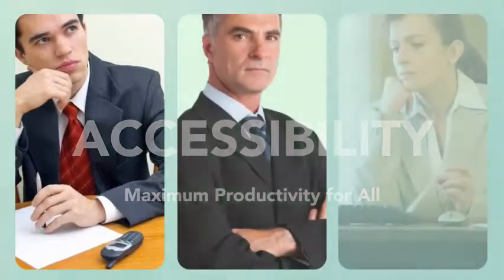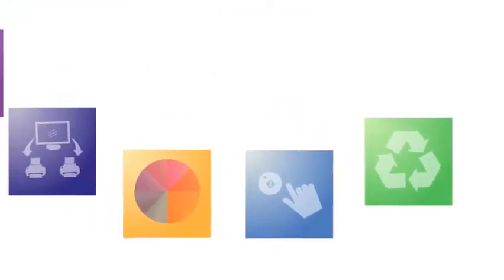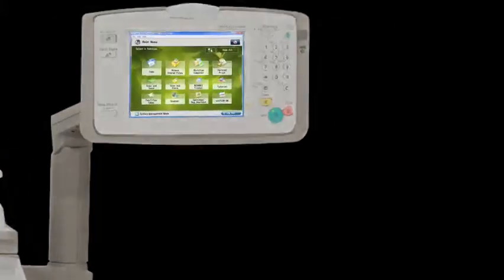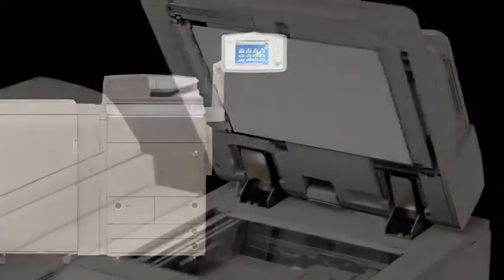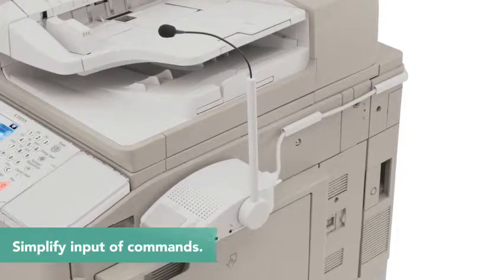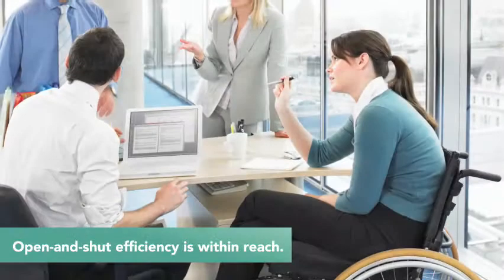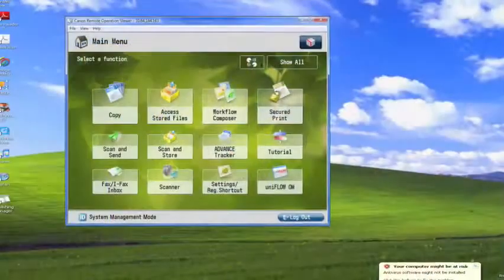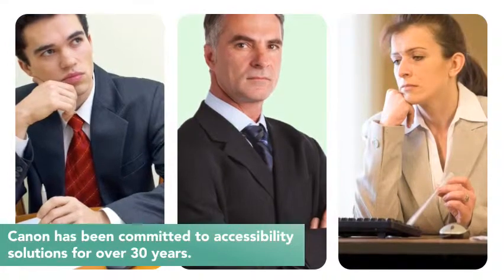Canon RUN Solutions: ACCESSIBILITY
Learn how Canon imageRUNNER ADVANCE systems can help your company facilitate access for the widest range of talented employees.